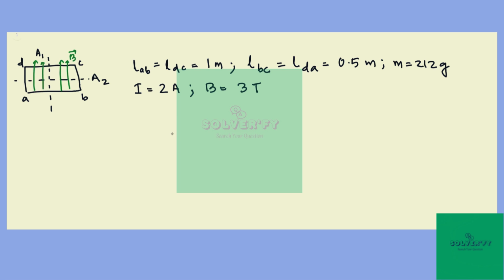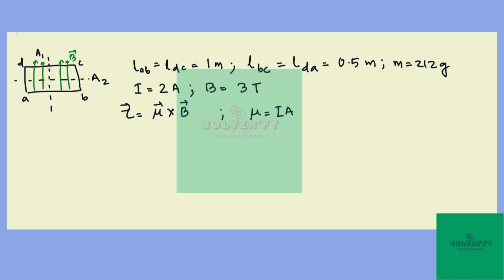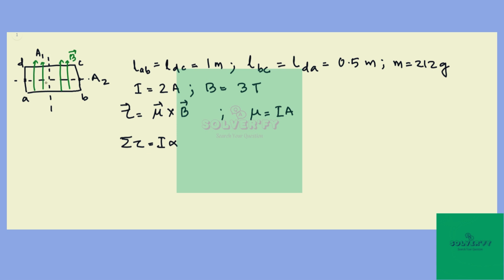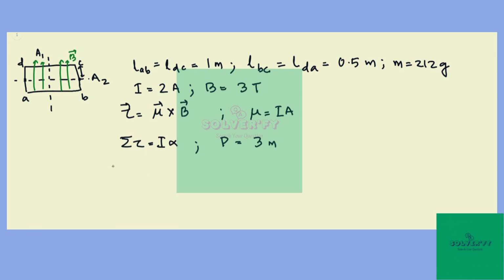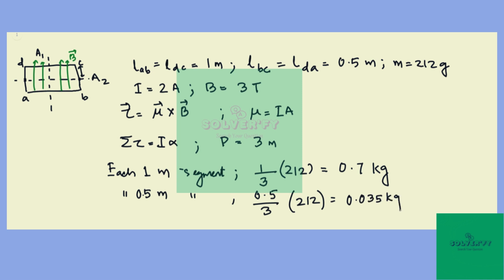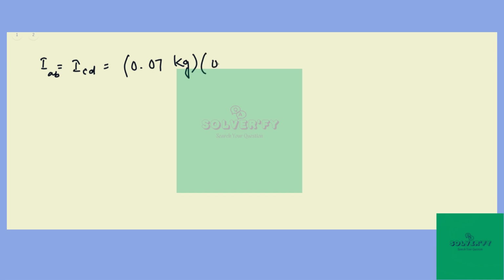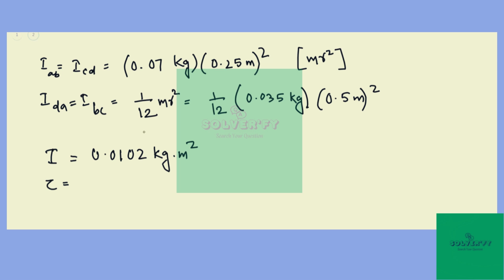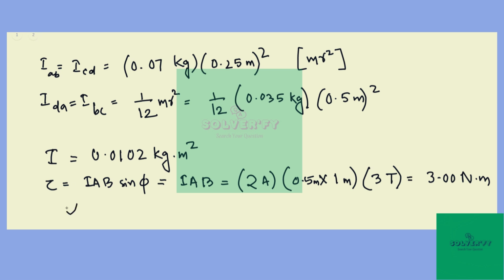[Physics] A uniform rectangular coil of total mass 212 g and dimensions 0.500 m 1.00 m is oriented